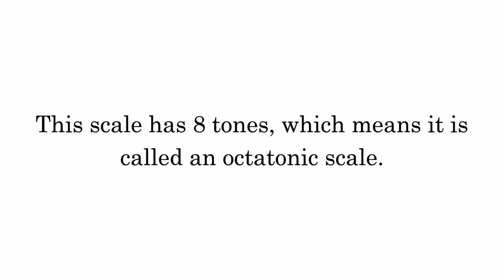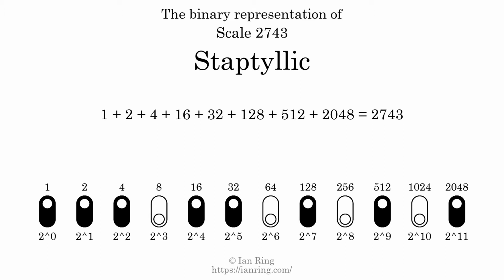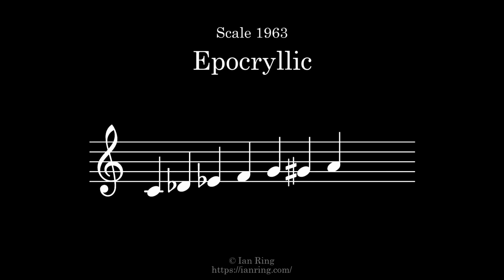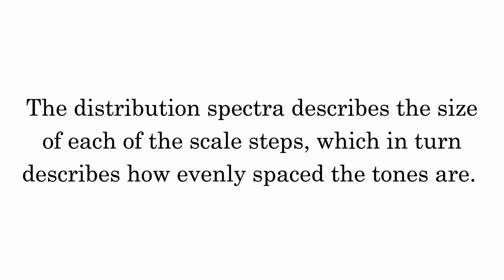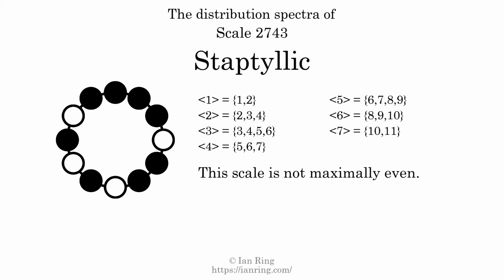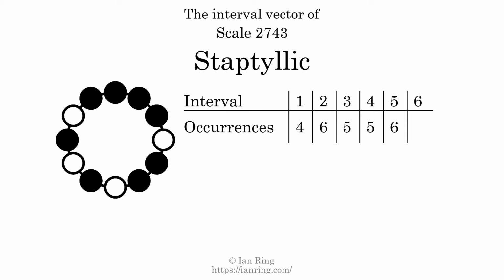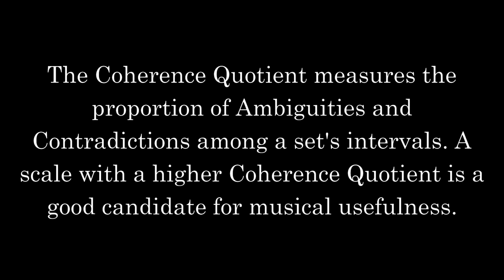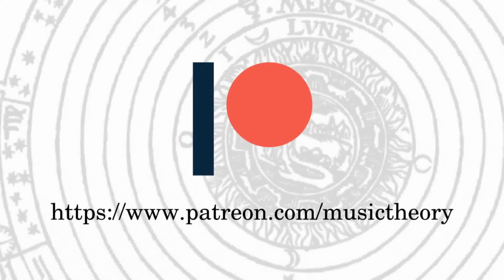Scale 2743: Staptyllic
More than you will ever need to know about Scale 2743, an octatonic scale also known as "Staptyllic". Part of an enormous series of scale analysis videos by The Exciting Universe Of Music Theory.